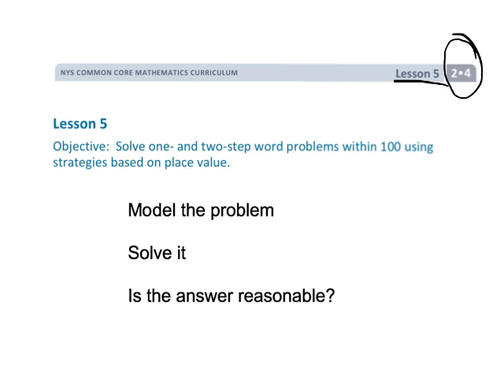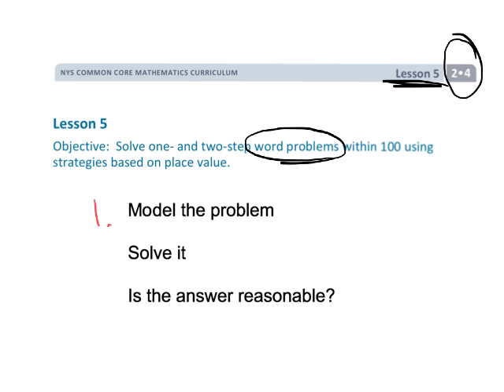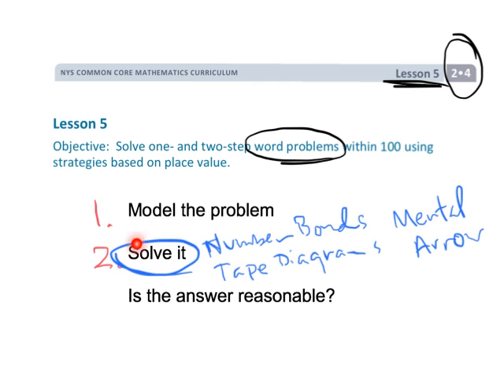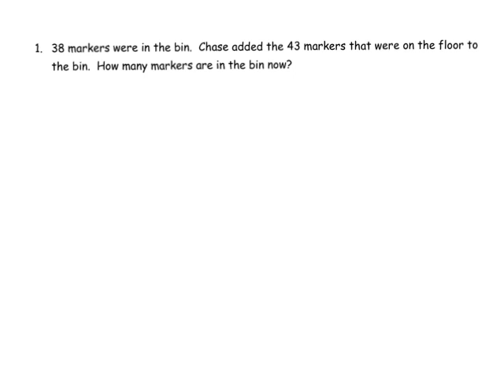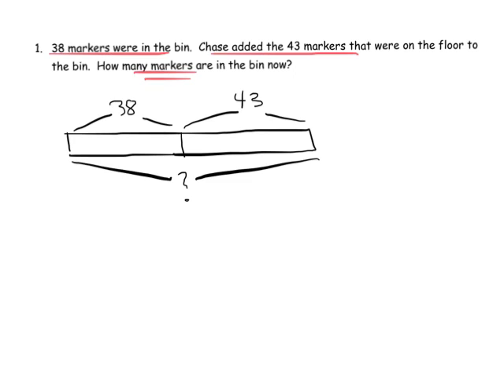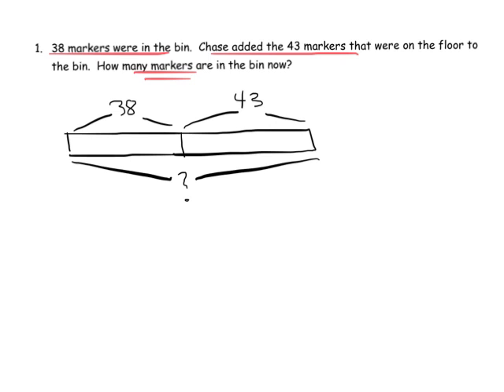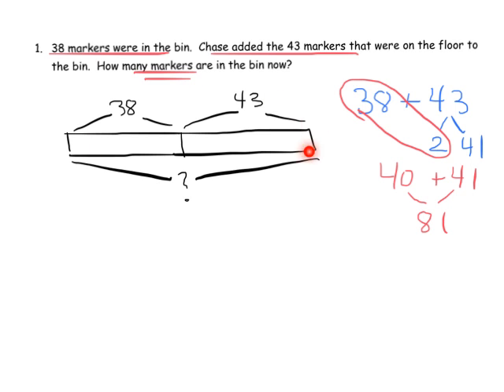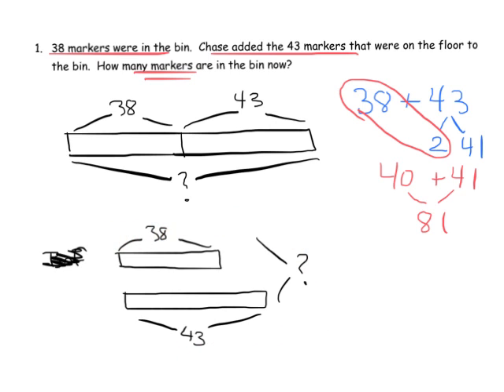EngageNY Grade 2 Module 4 Lesson 5